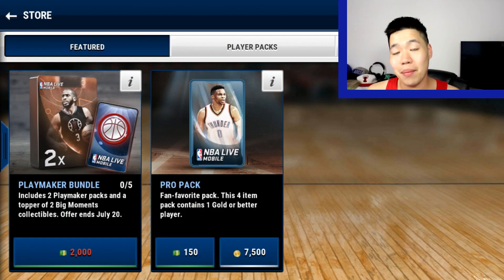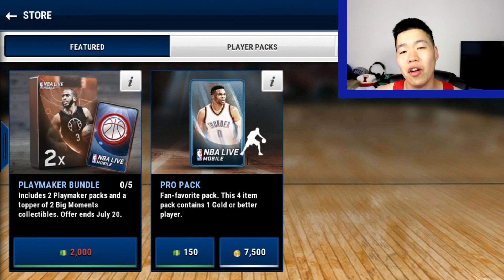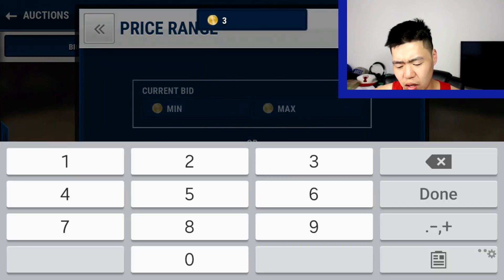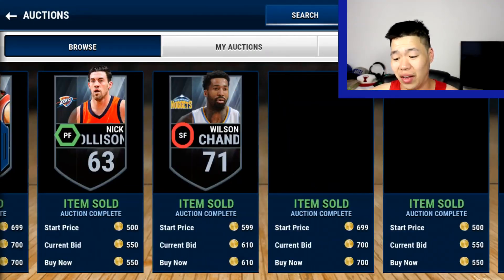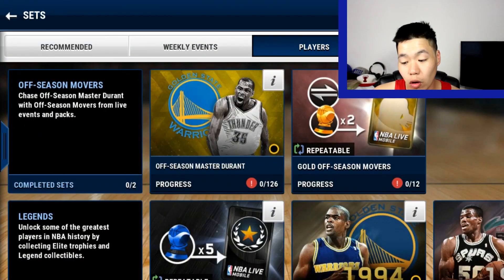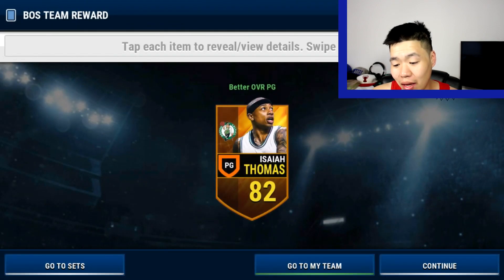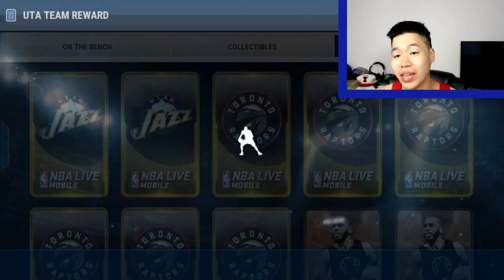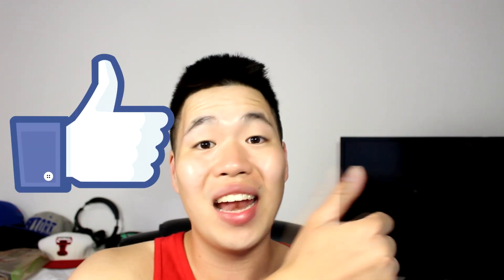Ultimate Nba Live Mobile Coin Guide - Make 300,000 coins a day!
Hitman137 Here!!

Brand New coin guide! Get 300,000 coins easy! I show you live how to do it!! Help me achieve my goal.

Or @dHitman137

Thanks

Hitman Out!